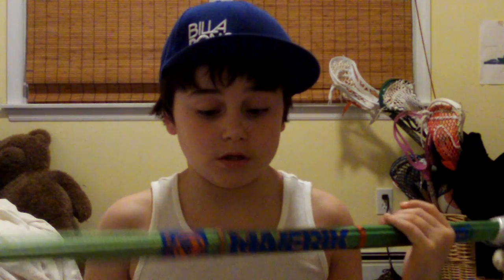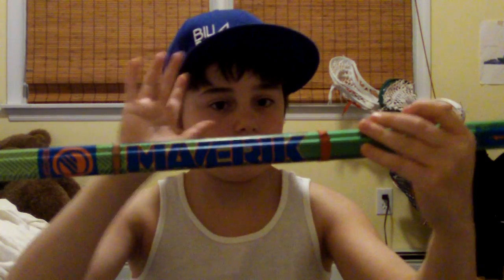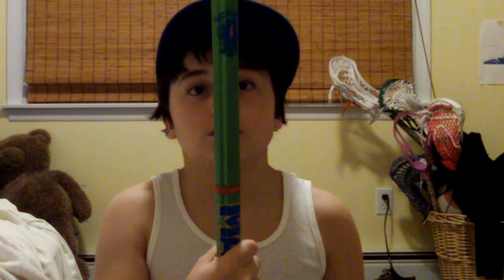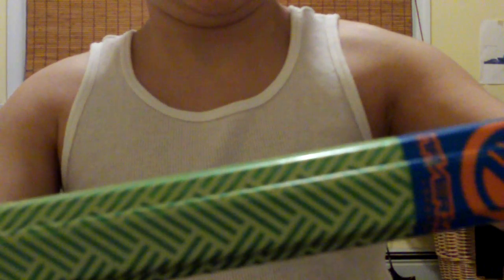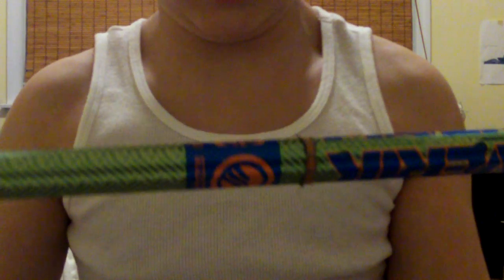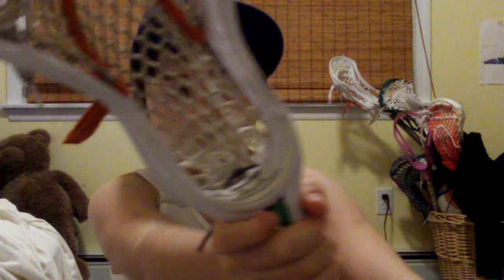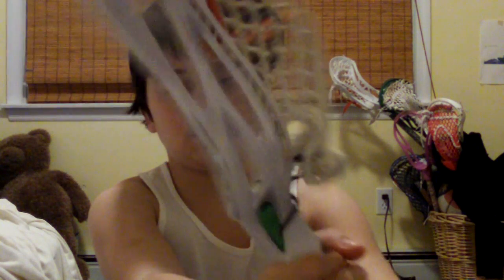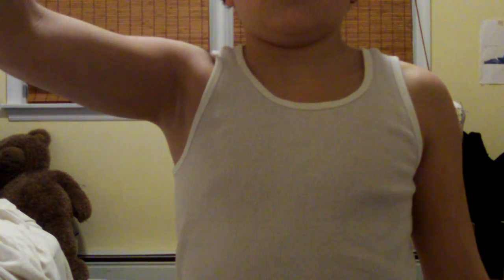The new Maverik Wonderboy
this shaft is a great intermediate shaft if you want to stay on a budget. Its great quality exept for the one thing i included in my video. its durable and lite which is two things you should be looking 4 in a shaft and it has awesomme style